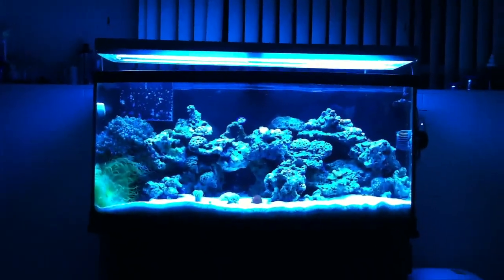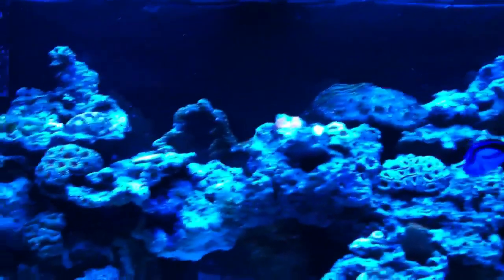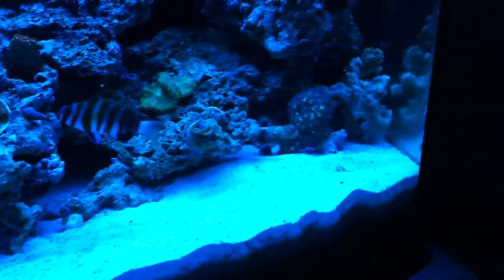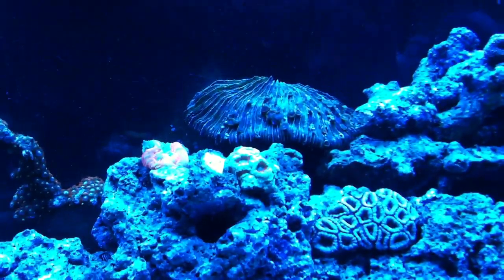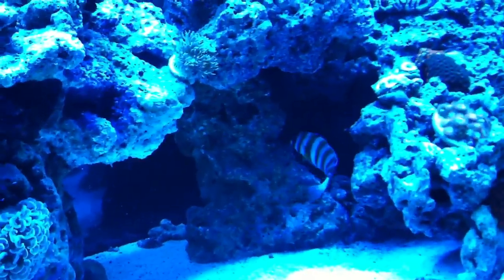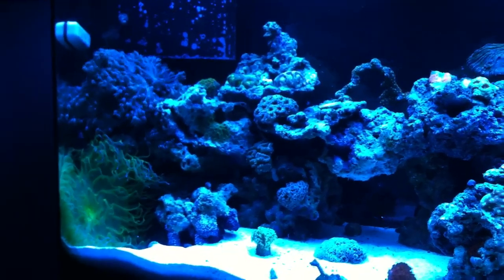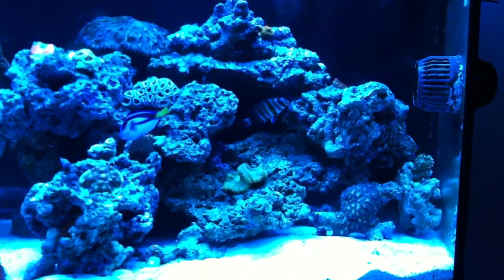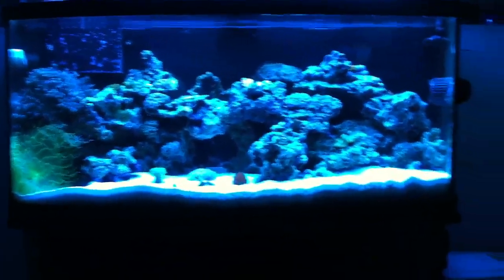New aqauscape and water change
Got the late night itch. Did a water change n decided to move some things around to get a new look goin